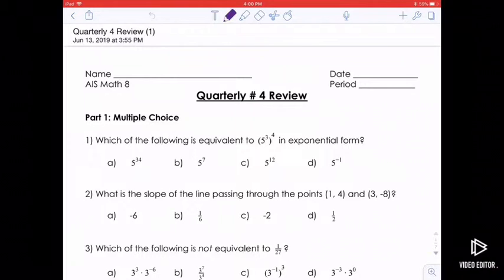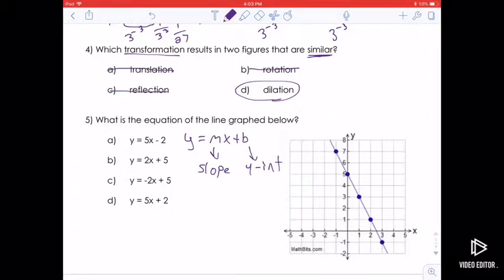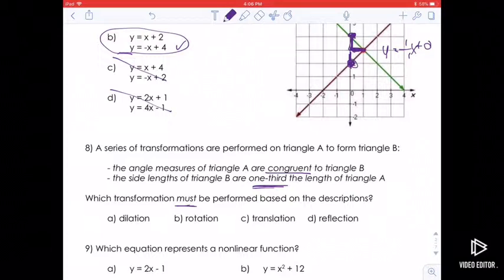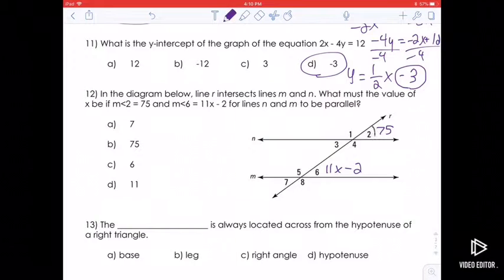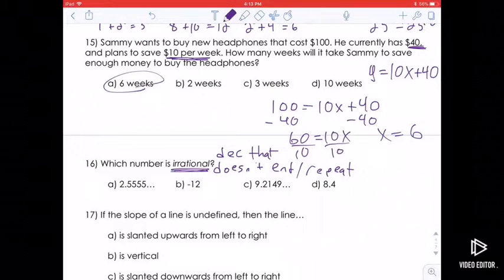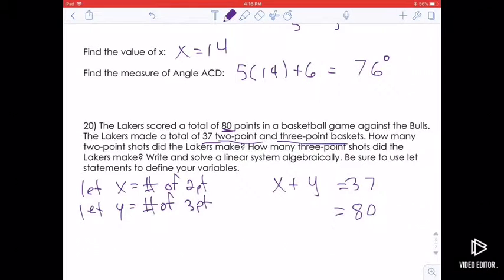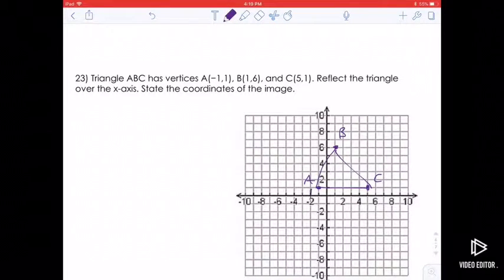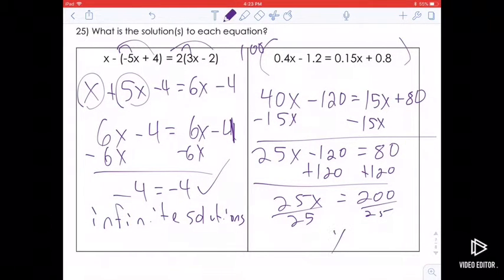Grade 8 Quarterly Review